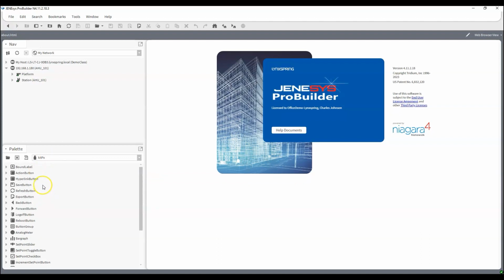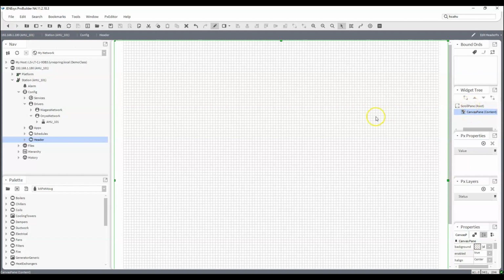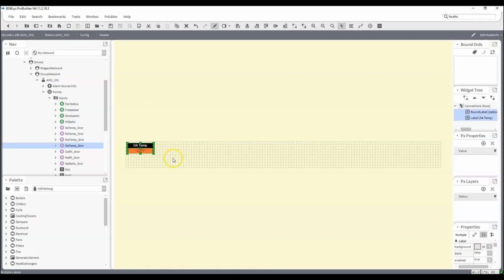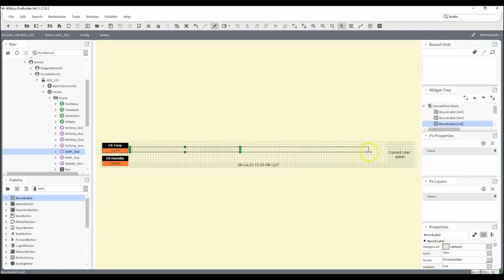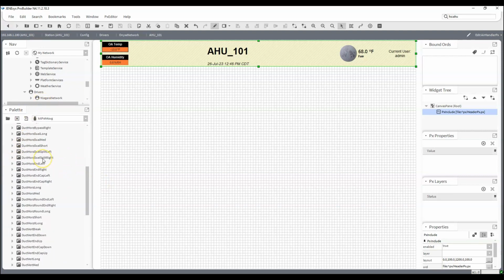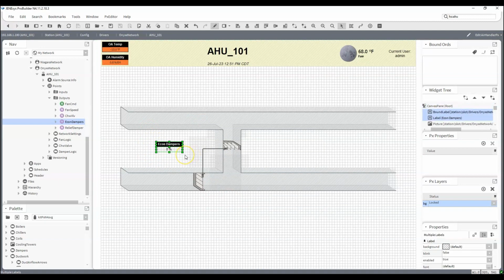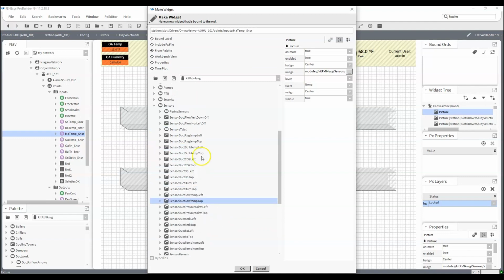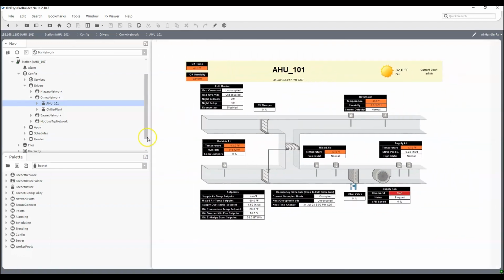JENEsys Edge Portfolio with Charles Johnson: Part 10, Graphics